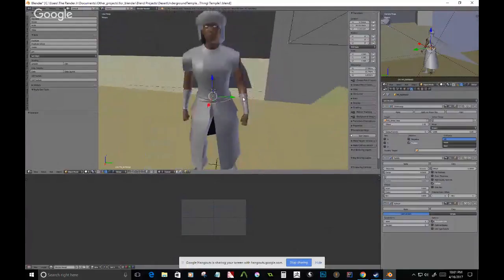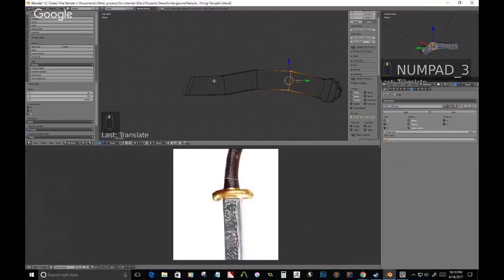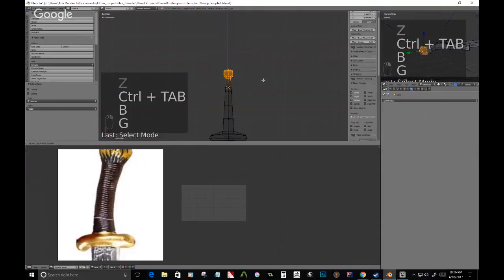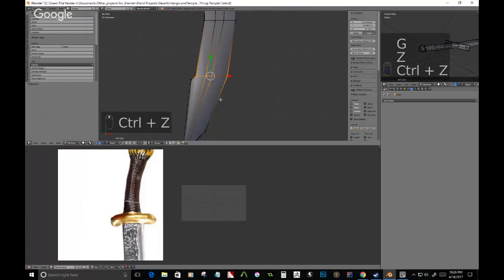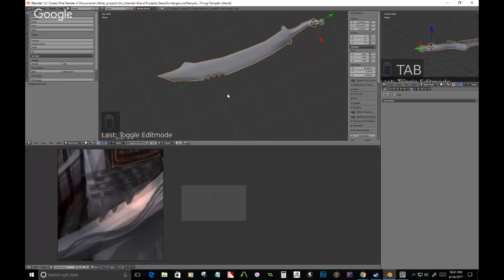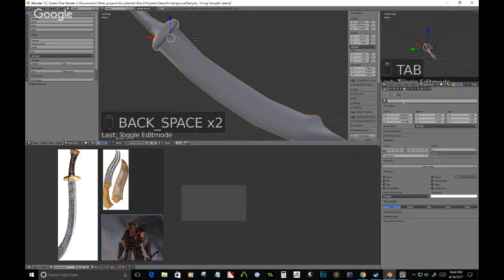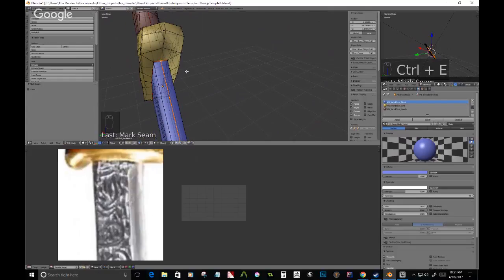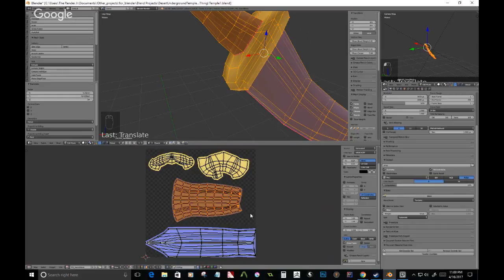Let's Tinker In Blender Internal 6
Lets get through this thing!
-With Jose!